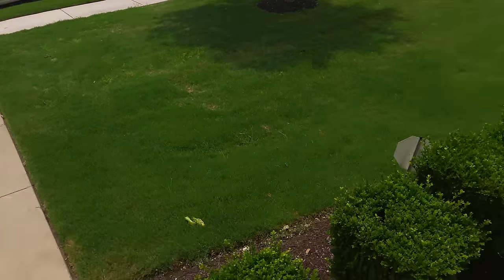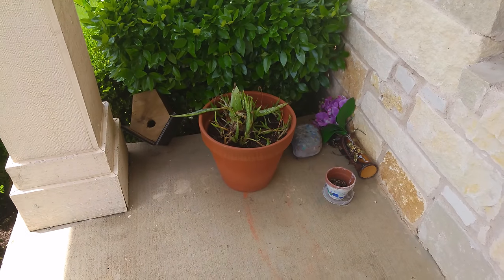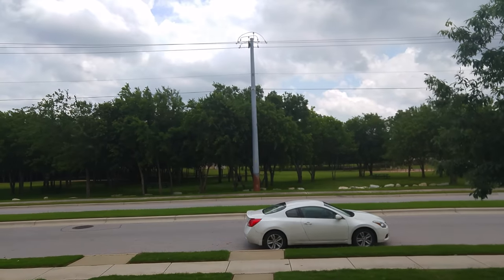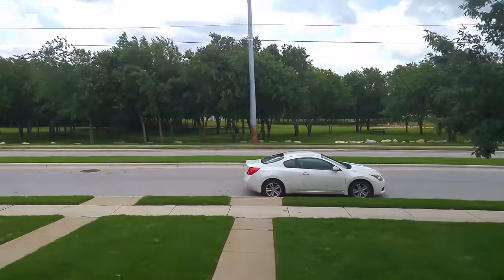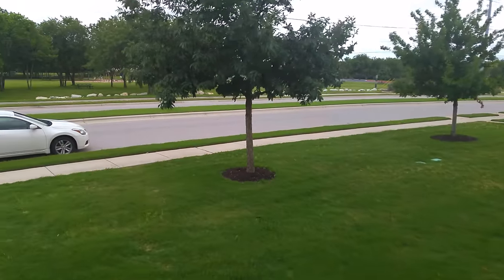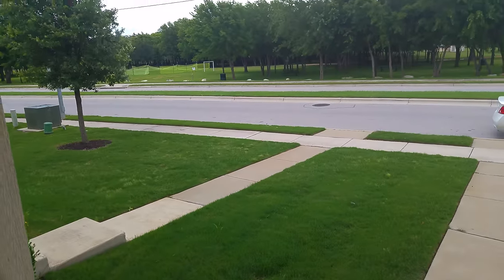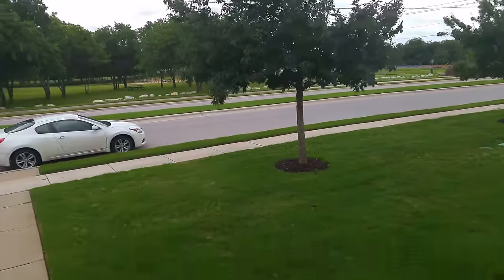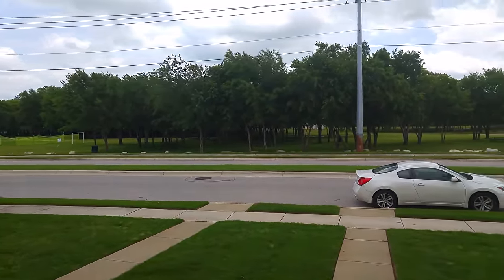LG G4 4k video sample!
Amazon Profile

instagram mrjlwilliams
Google+ mrjlwilliams